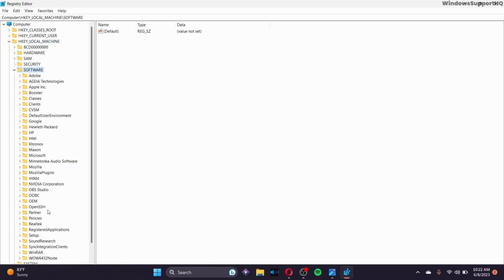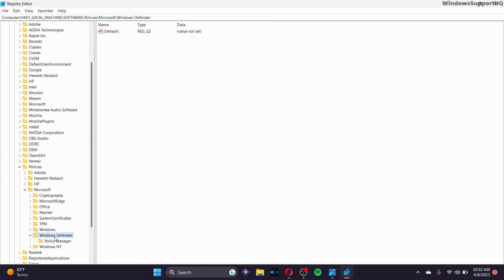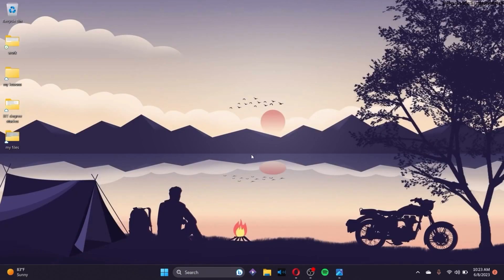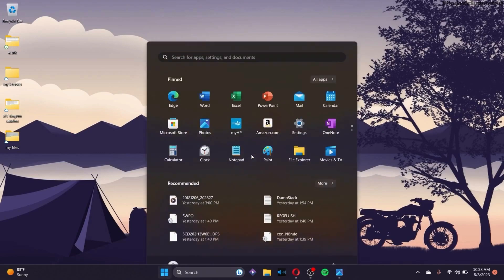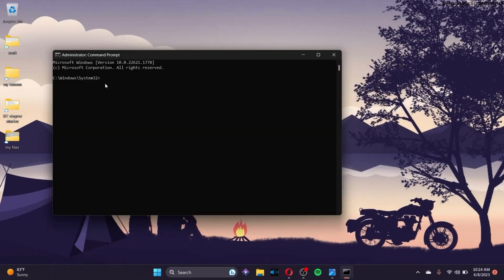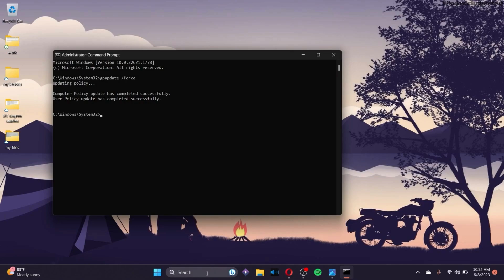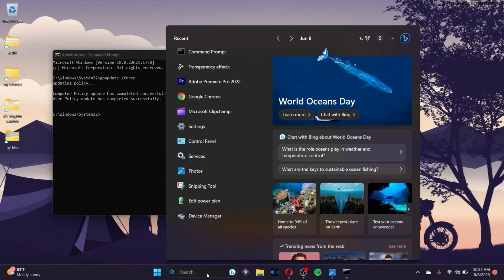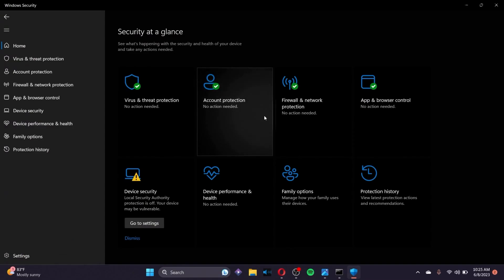Page Not Available Your IT Administrator has Limited Access to Some Areas of this App - Fix Defender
Encountering the "Page Not Available" error with limited access as an IT administrator? Don't worry, we've got you covered! In this tutorial, we'll guide you through the steps to fix this error and regain full access to all areas of the Defender app. Say goodbye to limited access frustrations and enhance your IT administration capabilities. 🔒

00:00 Intro
00:16 How To FIx Page Not Available Your IT Administrator has Limited Access

Follow our instructions to learn how to resolve the "Page Not Available" error and overcome limited access as an IT administrator. We'll provide you with effective solutions to get you back in control of all areas of the Defender app. Enjoy seamless administration and optimize your IT management experience. 🔒

If you find this video helpful, we appreciate your support through a LIKE and SUBSCRIPTION to our channel. 🎉